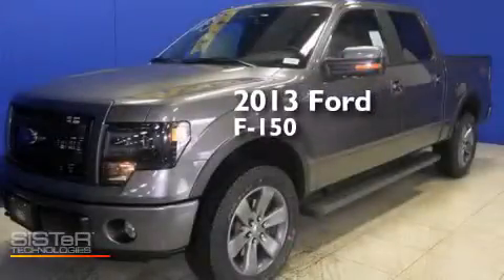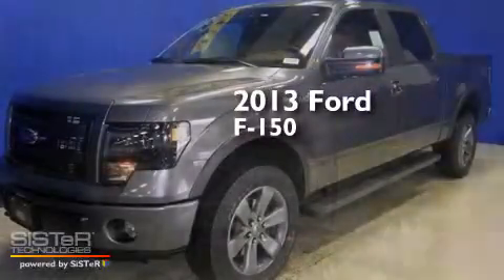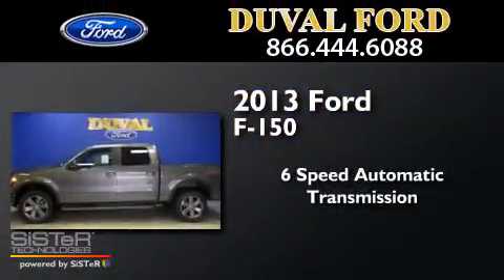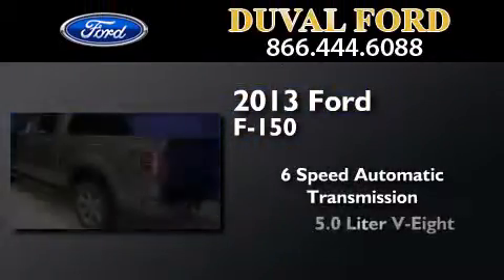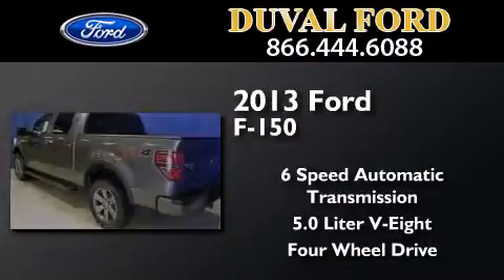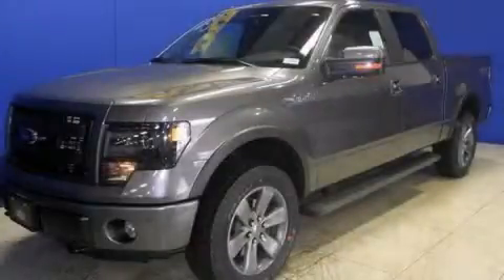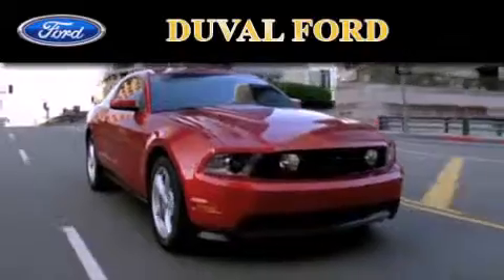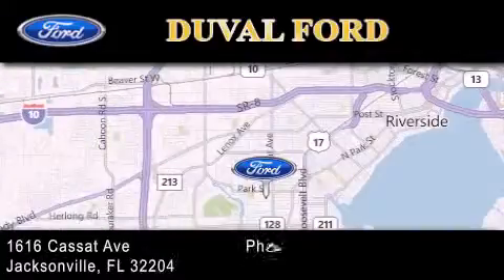2013 Ford F-150 Jacksonville FL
We have been honored to serve the Jacksonville FL area , we promise that your experience at our dealership will exceed your expectations ! Year : 2013 Make : Ford Model : F-150 Engine : 5.0L V8 Trans . : Automatic 6-Speed Exterior : Sterling Gray Metallic Interior : Blk Lthr Trimmd Bckt Seat Stock : DFD93892 Duval Ford 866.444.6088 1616 Cassat Ave Jacksonville , FL 32204